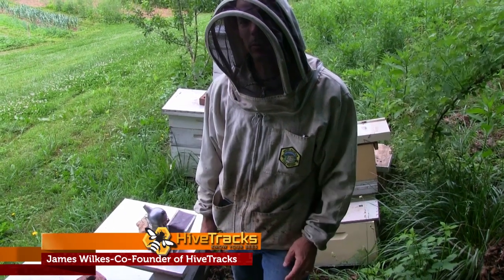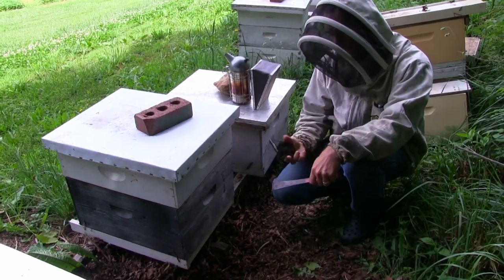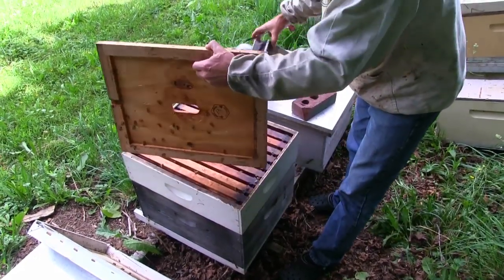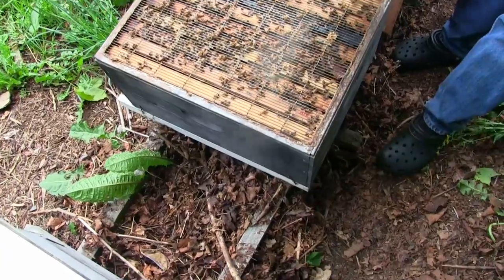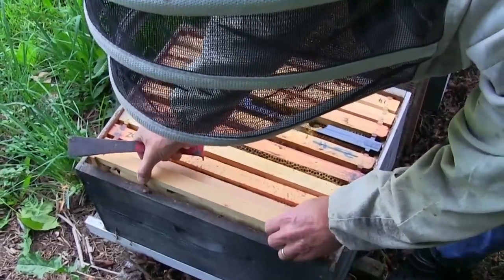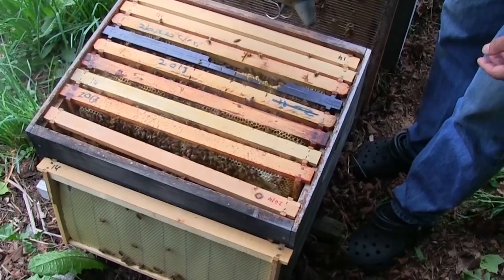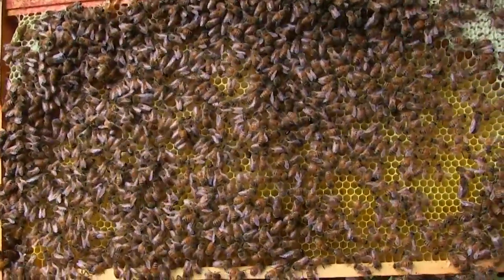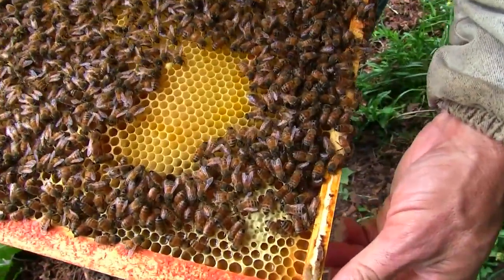Inspecting a Hive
A demonstration of inspecting a hive and how HiveTracks works in that process in the bee yard.